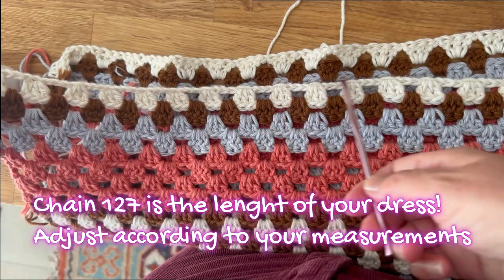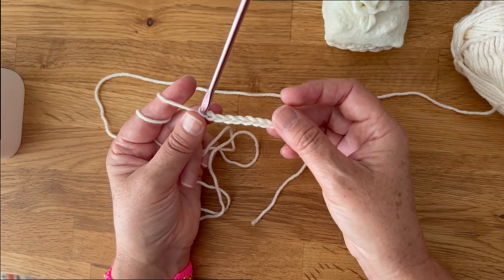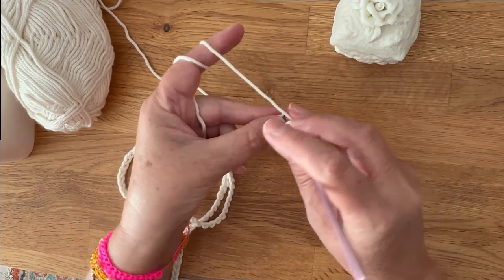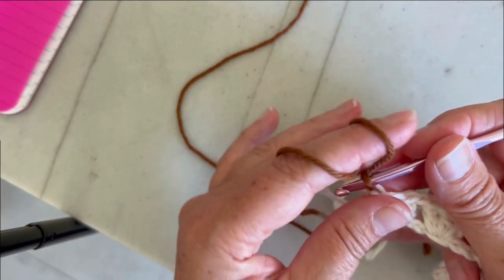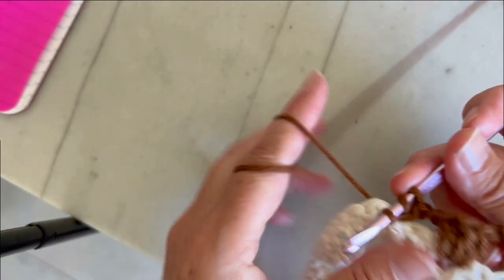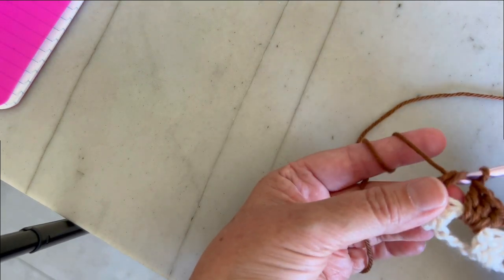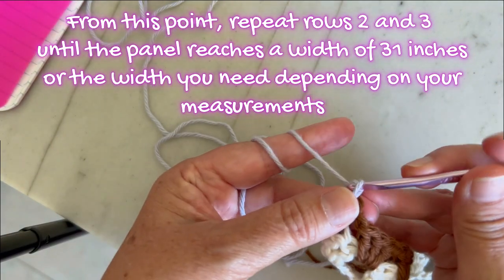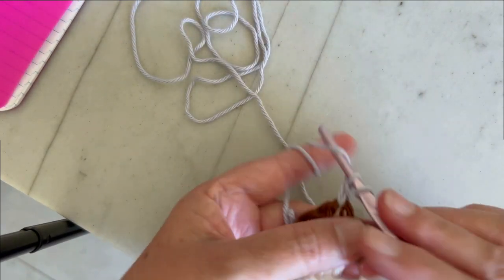Learn the Granny Stitch: Crocheting Panels for Taylor Swift's Dress!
In this video, I'll demonstrate the granny stitch pattern used to crochet the Taylor Swift dress. The dress consists of two panels. The front panel can either have a small neck shape or be a rectangle, just like the back panel. The sleeves are simple rectangles. Here, I’ll show you how to crochet the stitch to create one of the panels. Enjoy and happy crocheting!

Materials:
Lion Brand Yarn (1 Skein) 24/7 Cotton® Yarn, Coffee Beans and other colors
4 mm crochet hook

Stitch markers

Measuring tape